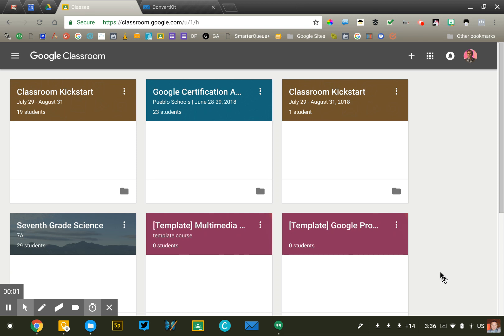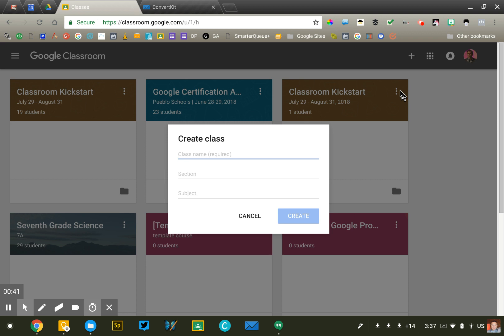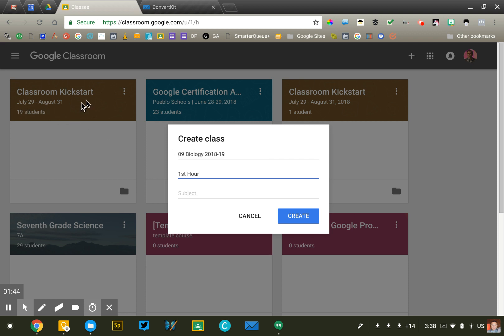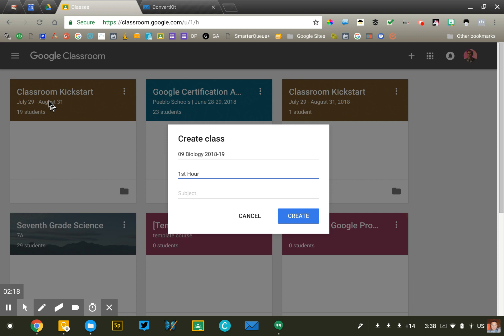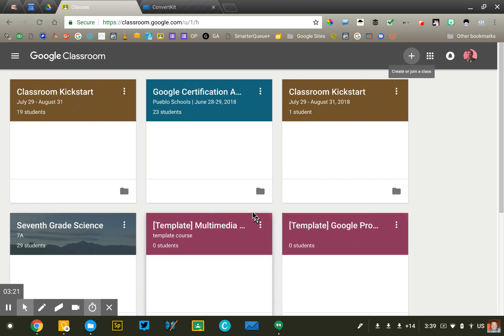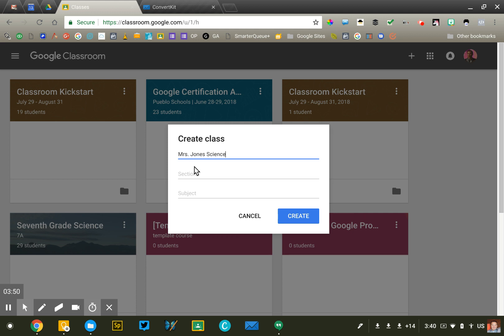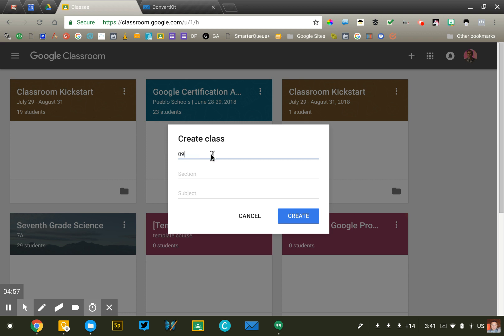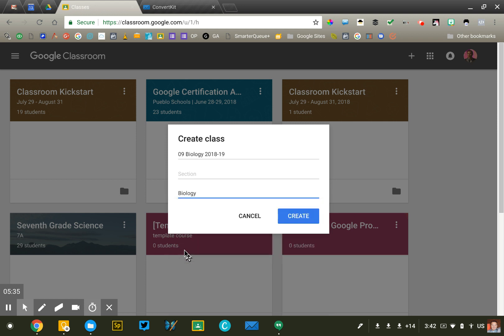What is your Google Classroom Strategy?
Creating a course may seem simple enough, but there is quite a bit of strategy you should consider early in the school year:
- How many courses should I create?
- How should I name my courses?
- Should I create a course for each semester / quarter / trimester?
- I teach in a self-contained classroom; what should I do?

This video is a small portion of Classroom Kickstart, my online course that helps you prepare for the new school year. For details on the course, visit http:/
Watch the video below for recommendations that will help you answer each of these questions!

**Note: this video is a small part of "Classroom Kickstart", a 5 week online course that will help you use Google Classroom effectively. Visit chrm.tech/kickstart to learn more!**